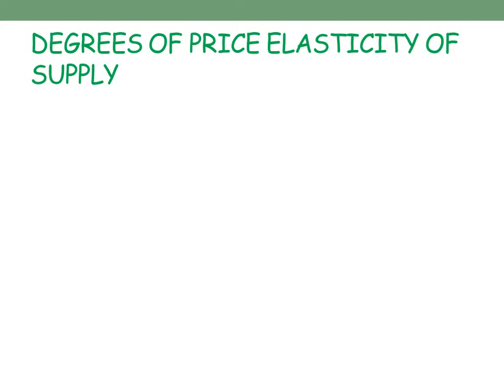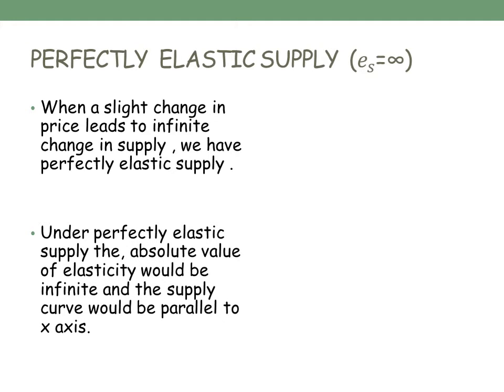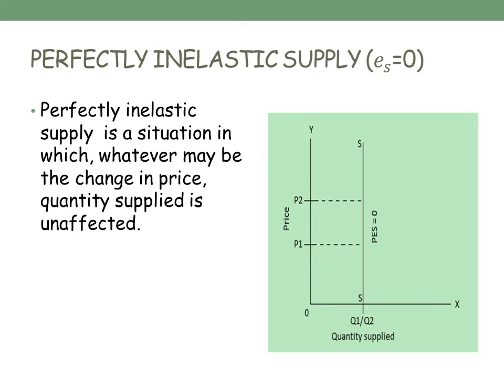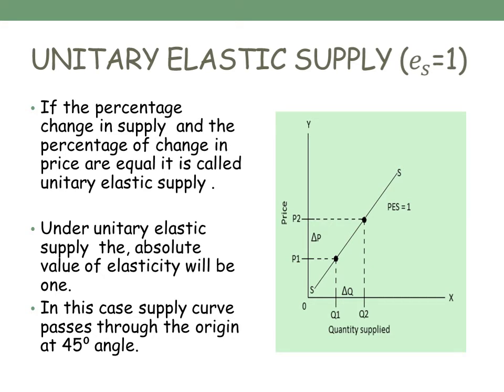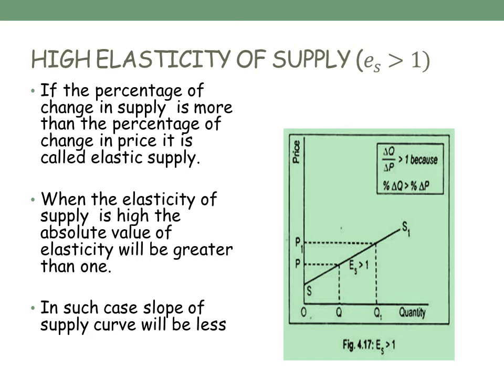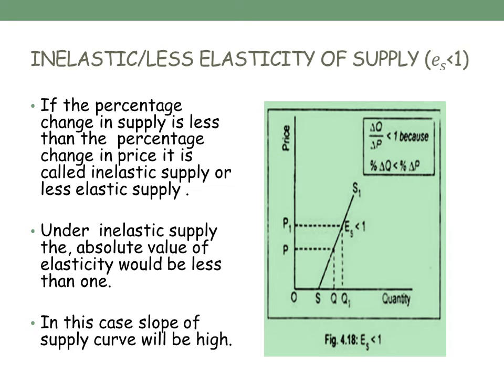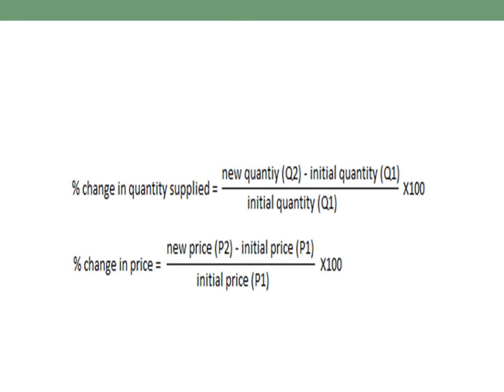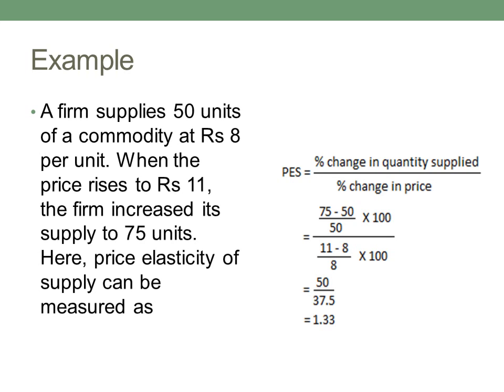PRICE ELASTICITY OF SUPPLY